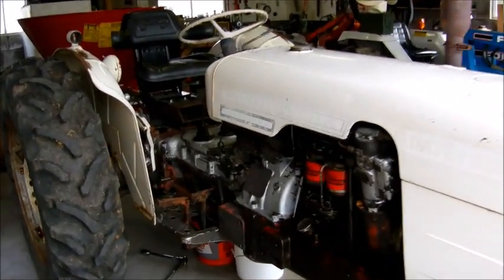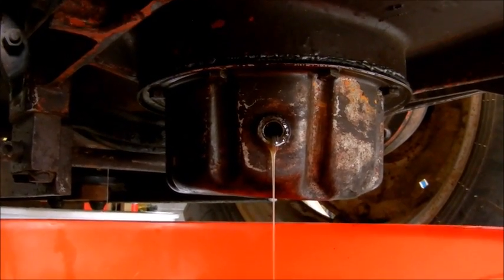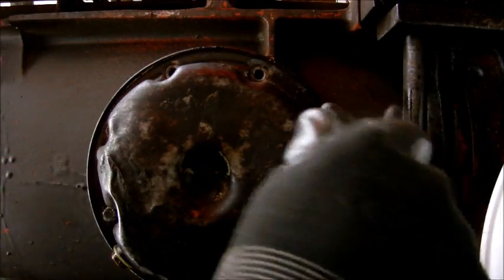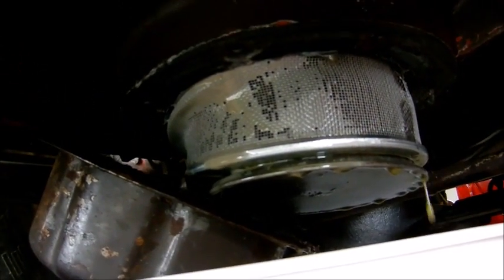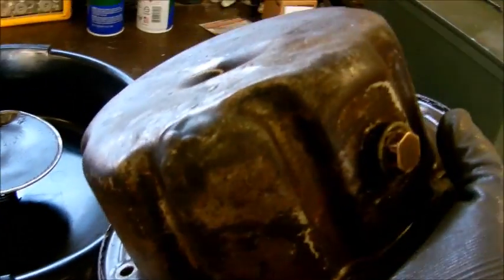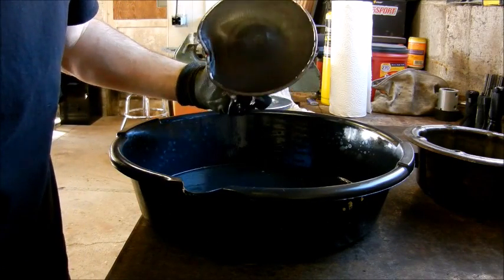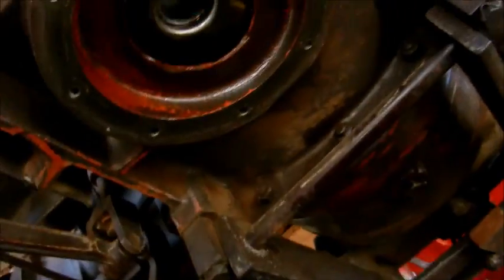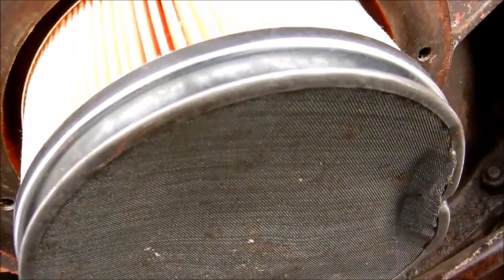David Brown Tractor Hydraulic oil change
This is a run through on changing the hydraulic fluid on my David Brown 780. It would be the same for a 770, 880, 885, 990 etc. Thanks for watching, and don't forget to leave a comment (good or bad) hit thumbs up, and subscribe if you like the video.